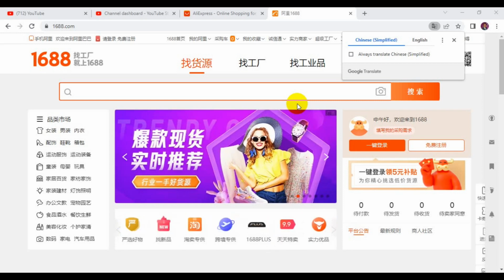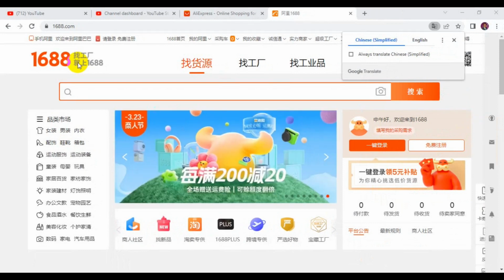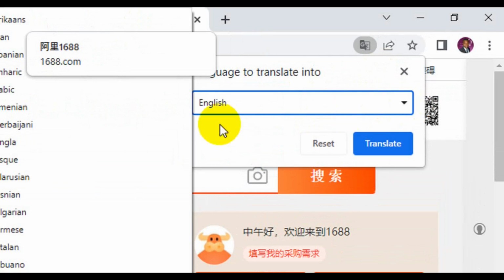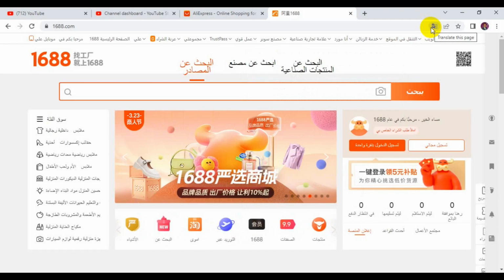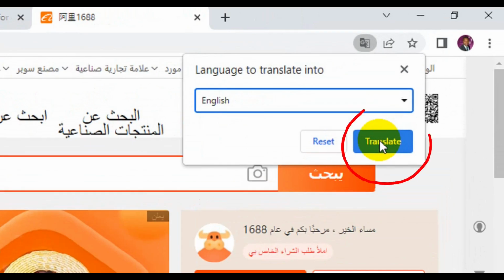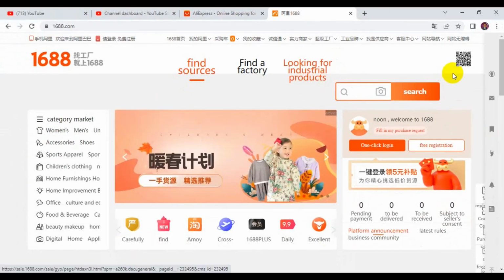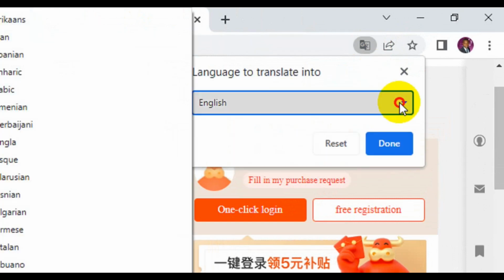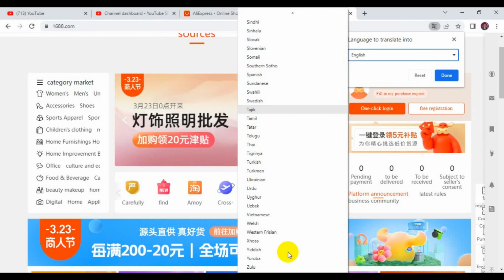QUICK TRANSLATION: How To Use 1688 In Any Language (Tutorial)